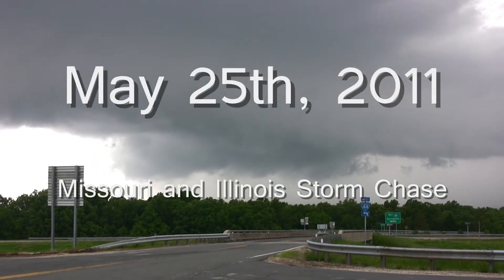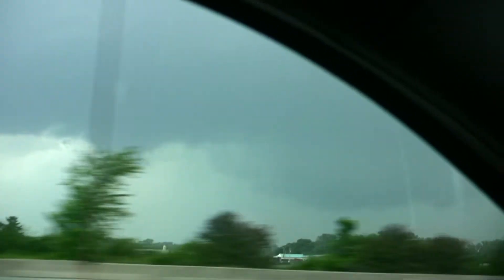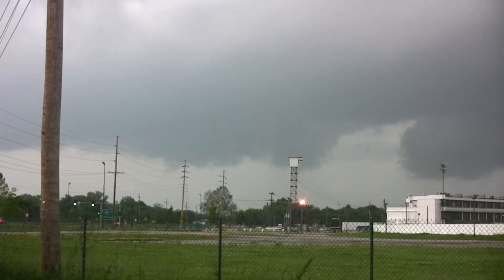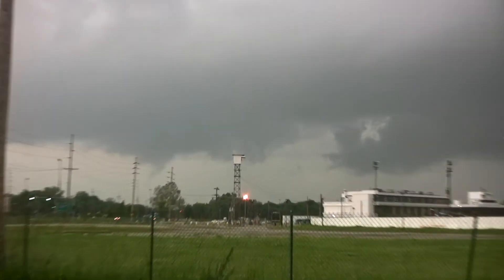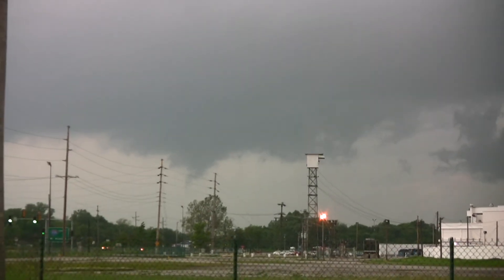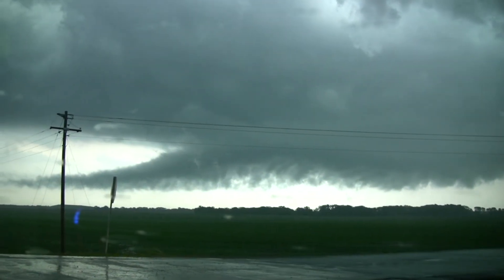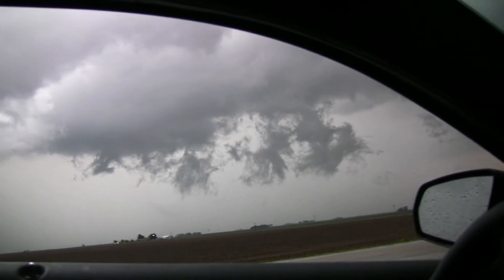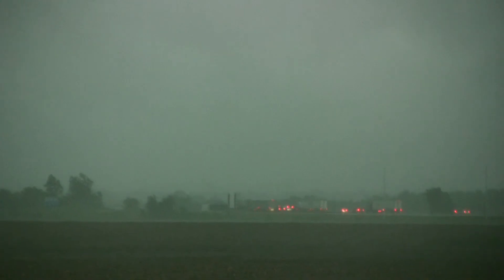May 25th, 2011 MO/IL Storm Chase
This was a fun and exciting storm chase through Missouri and Illinois. We witnessed several wall clouds, a few funnels, and numerous other weather features on the trip.  The most concerning part of the day was when a large wall cloud formed and nearly produced a tornado in the south St Louis metro.  There was a confirmed tornado in the St Louis area but we were not able to visually see if the storm we were on produced that tornado or not.